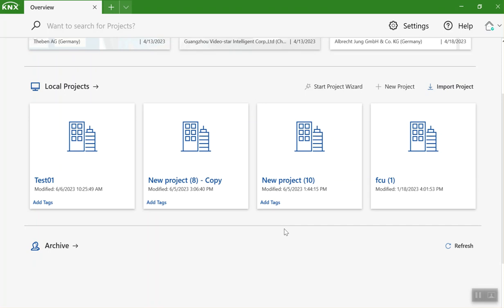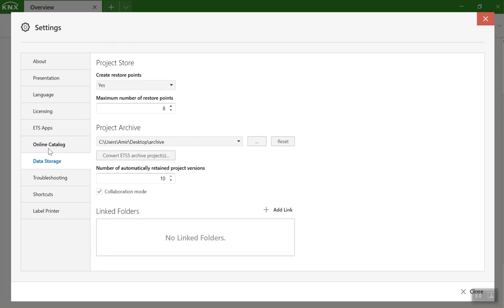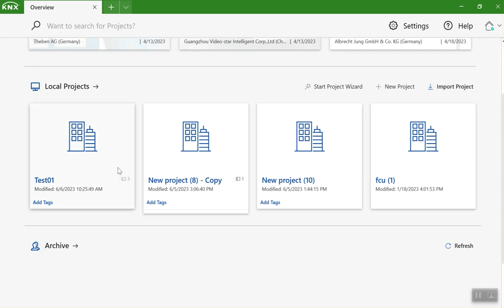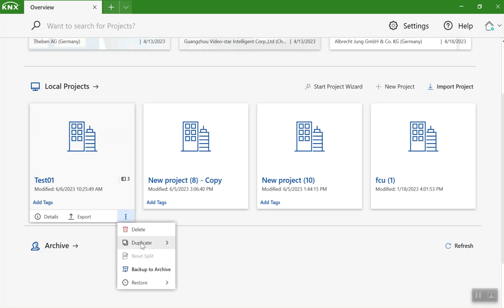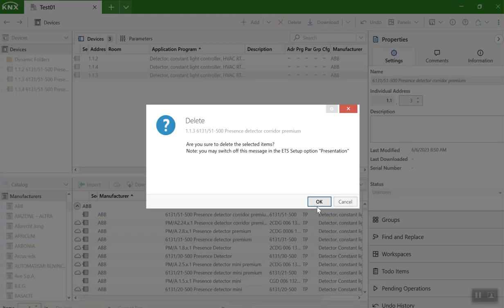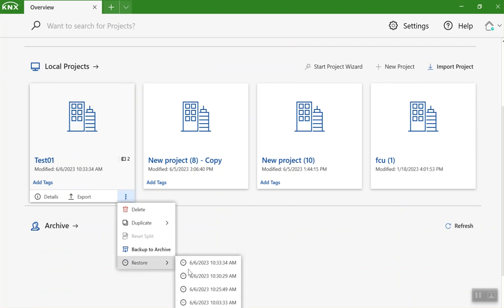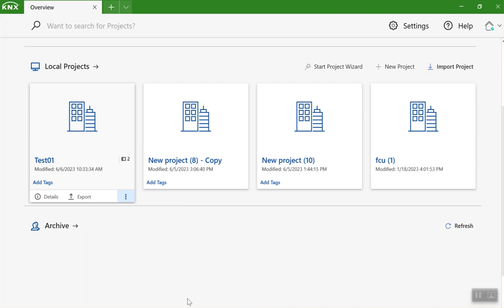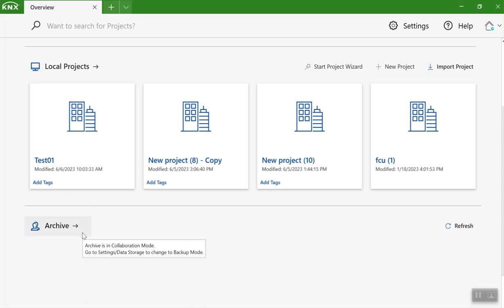No05 ETS6 Restore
In this video you learn about how to restore in ETS6 .

Good Luck

Amir, Soleimani Abyaneh